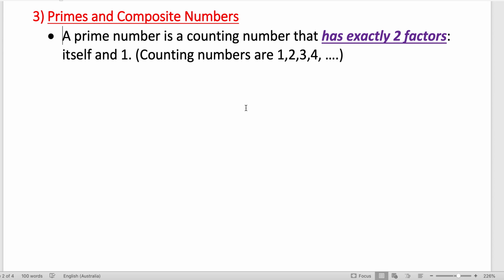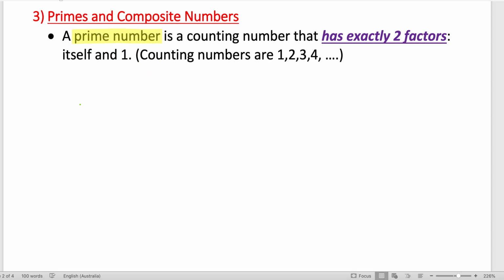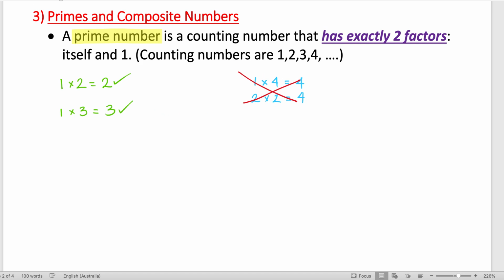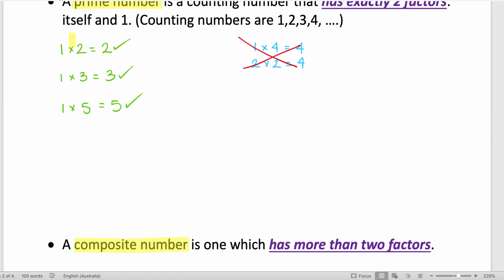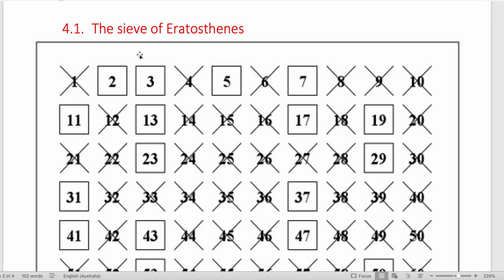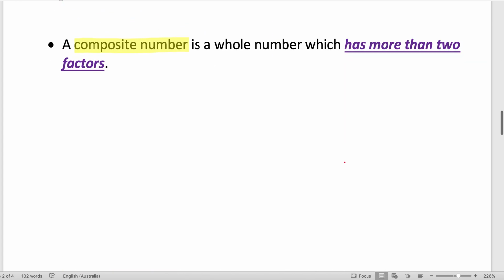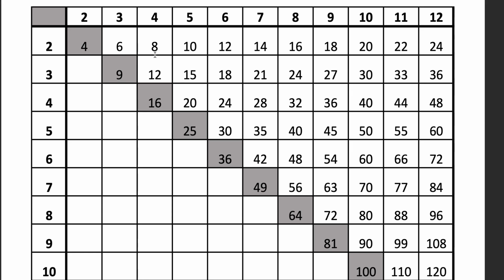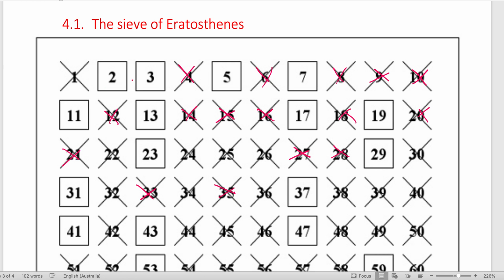Factors, Multiples, Primes, Composites, HCF and LCM Part 5